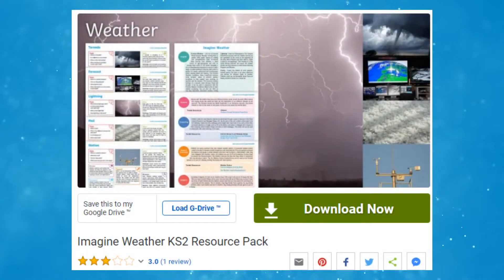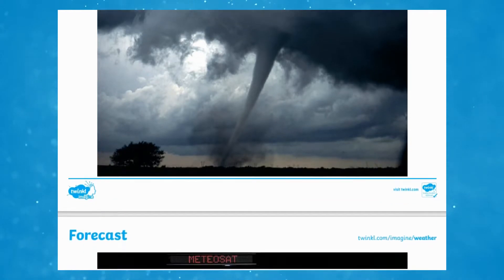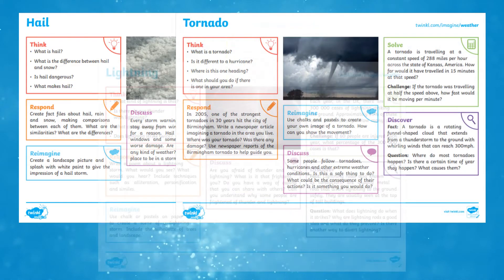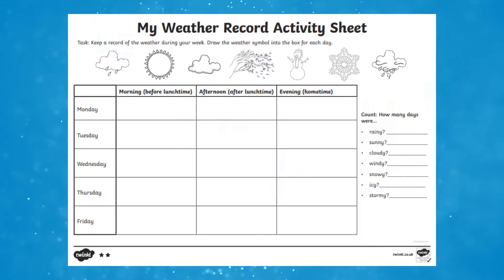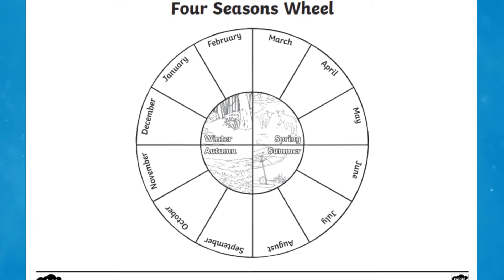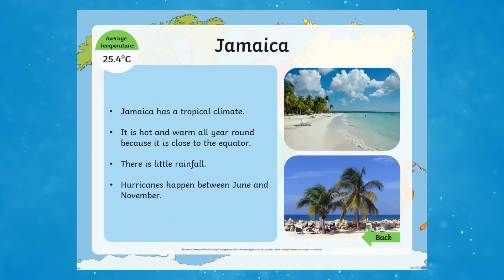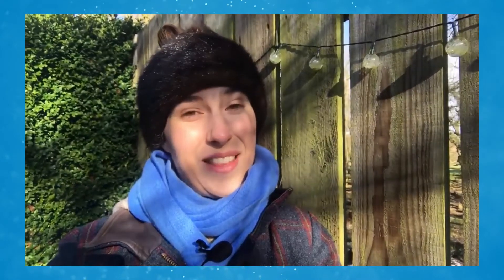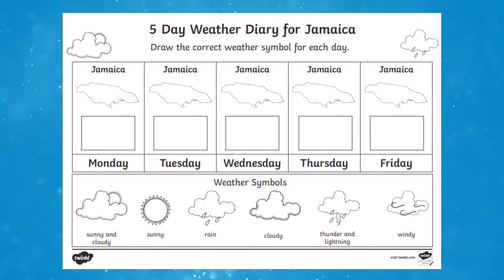Learning All about the Weather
In this video, Twinkl Teacher Rachael showcases how you can bring a weather topic to life using our range of fantastic resources including PowerPoints and hands on activities

0:00 Introduction
0:25 Imagine Weather Pack
1:10 Weather Record
1:21 Seasons Wheel
1:34 PowerPoint
1:48 Climate Zones Map
1:56 Tracking Weather
2:13 Outro